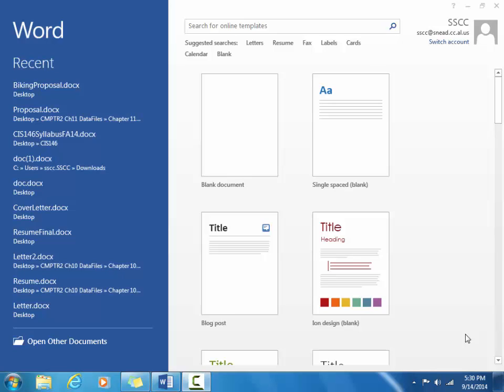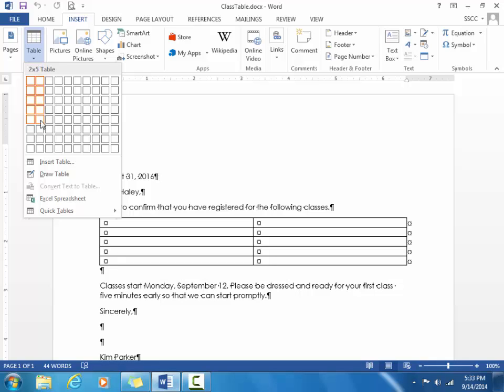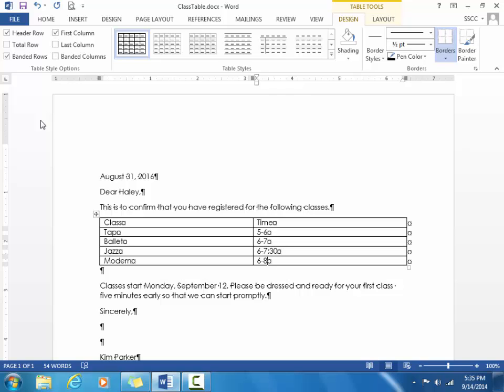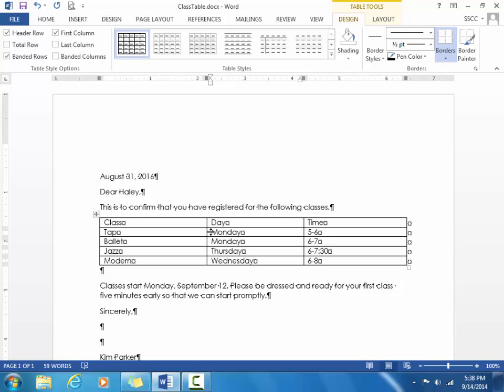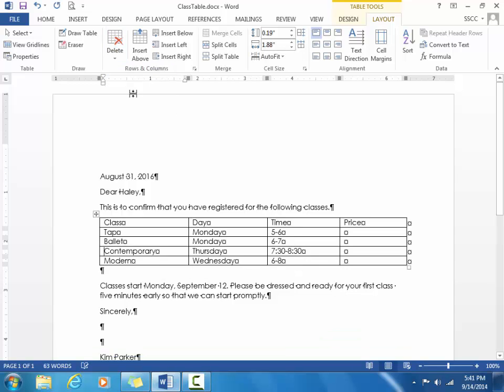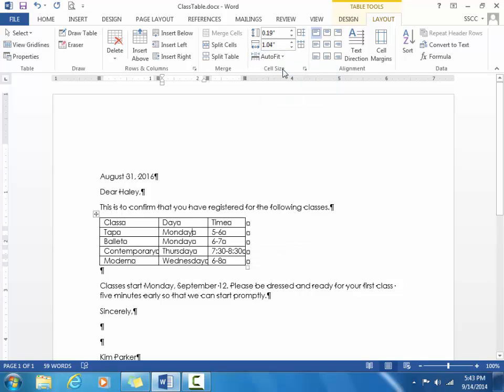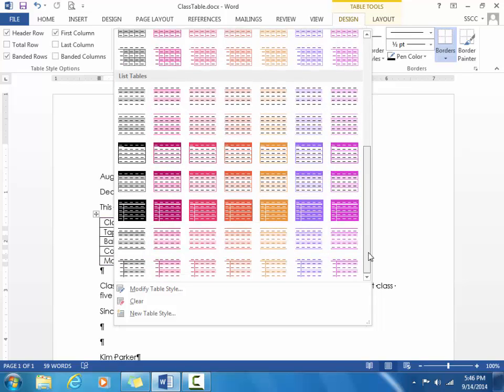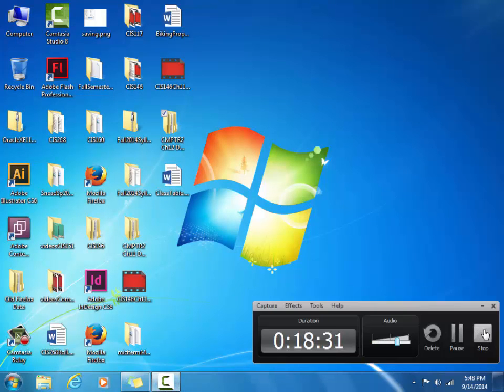CIS146Ch12LecturePart1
MS Word